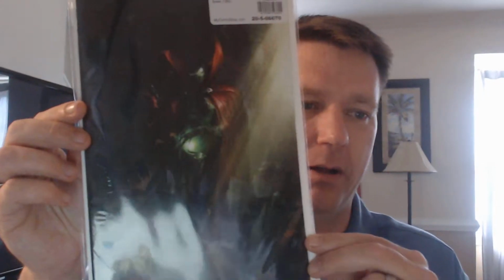The Real Haul Video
As promised my haul video we got the good stuff up in here check it out.
Welcome CWoodard19